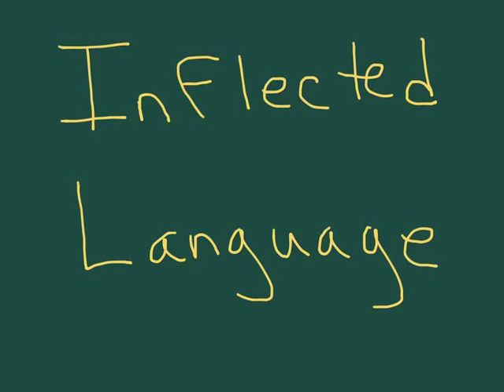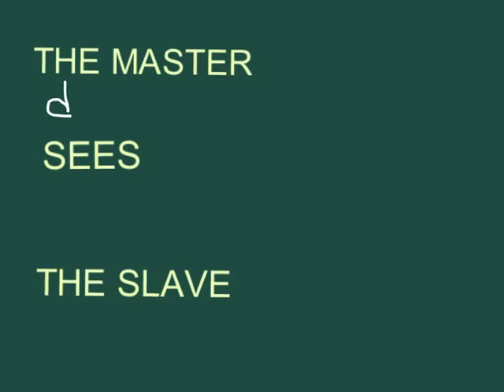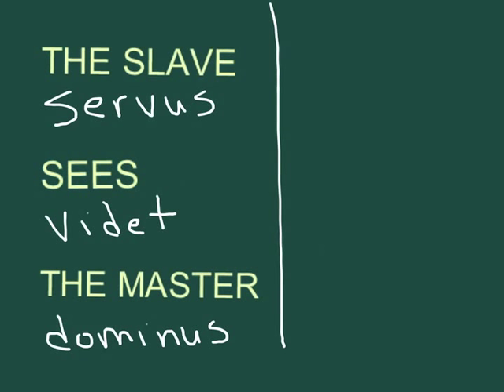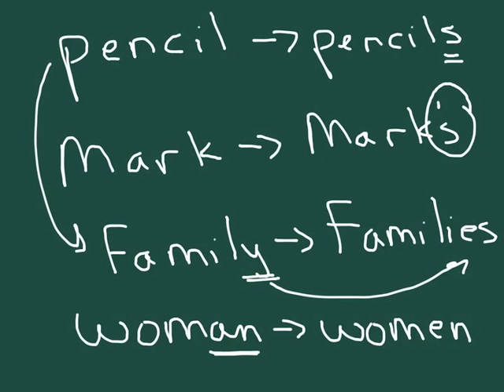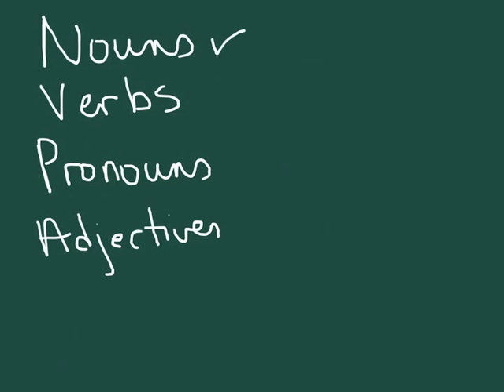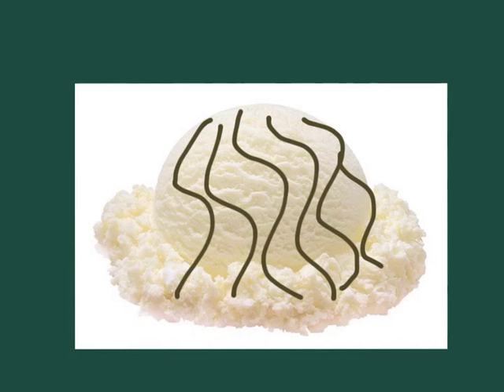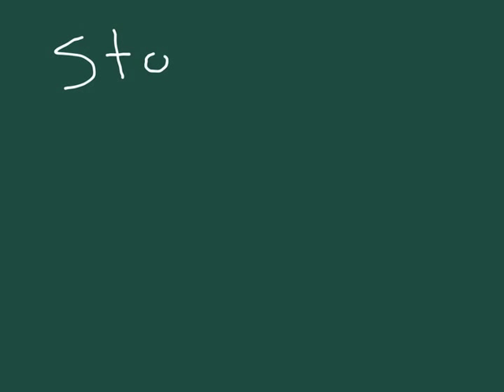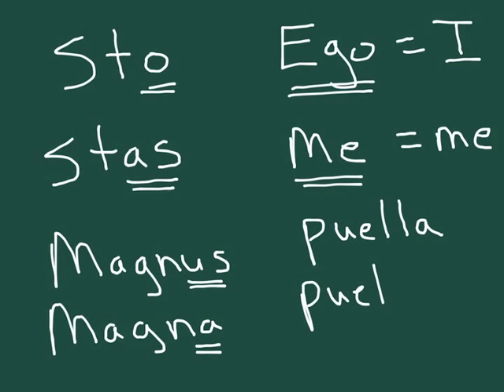WHAT IS AN INFLECTED LANGUAGE?